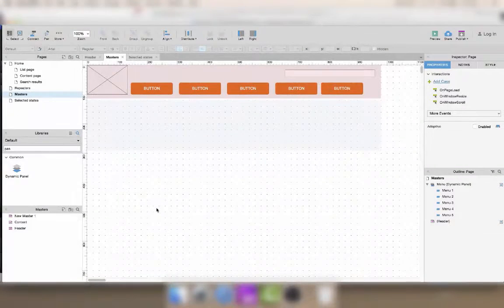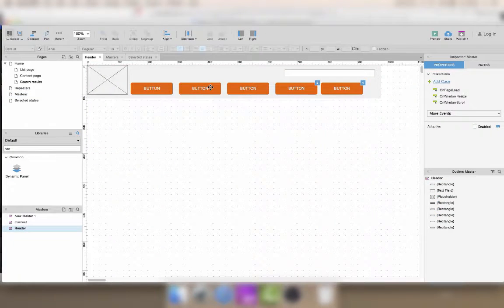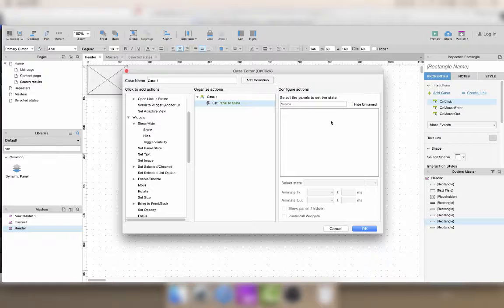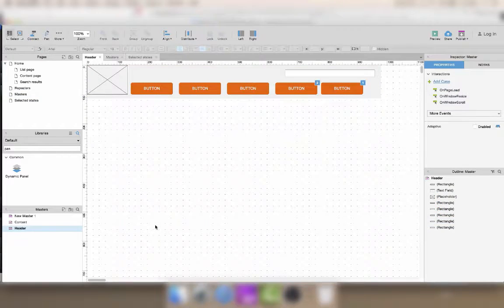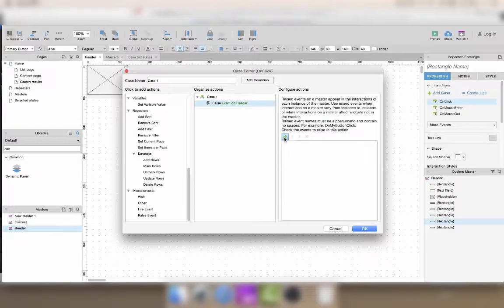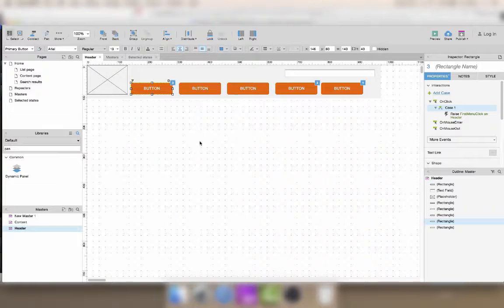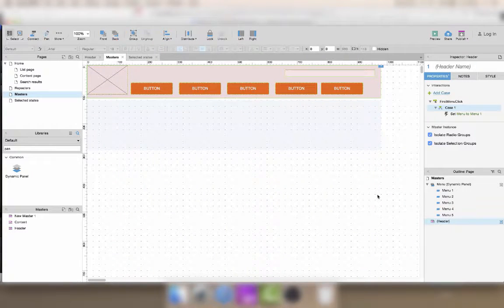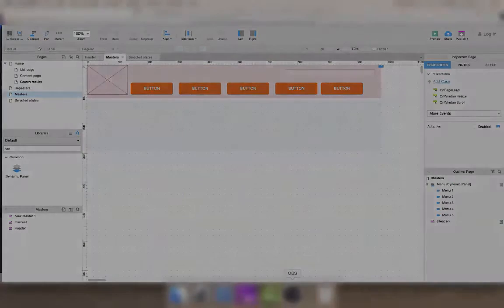Axure OfficeHours Displaying A Menu From A Master